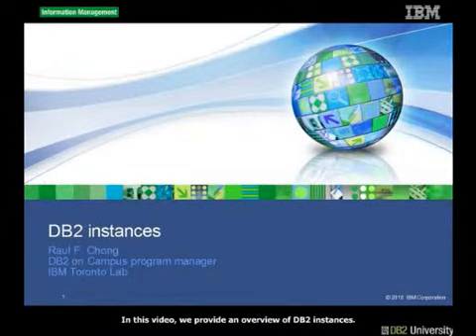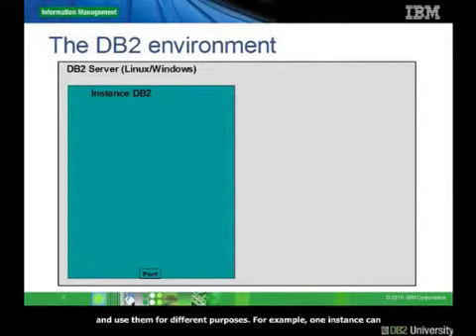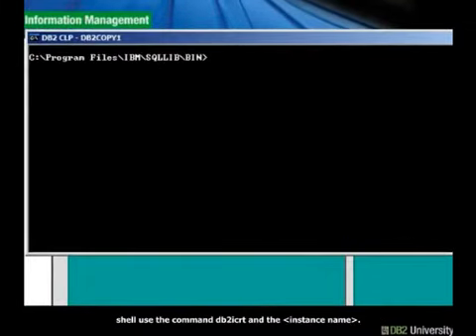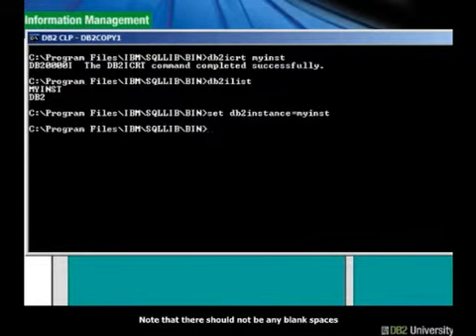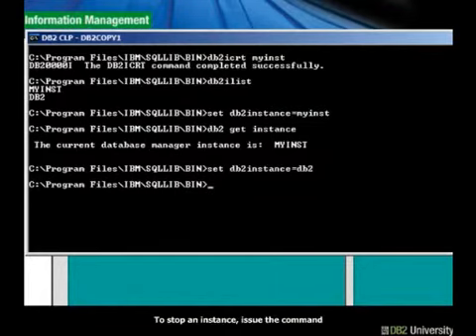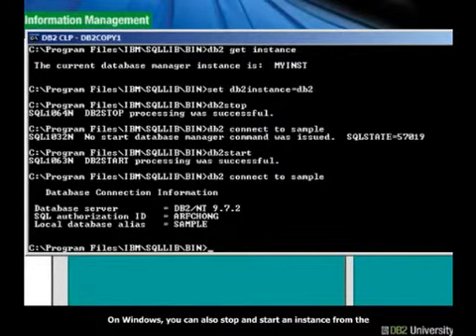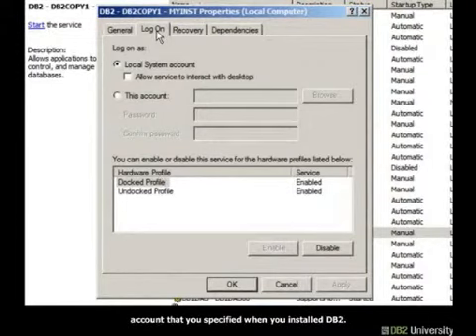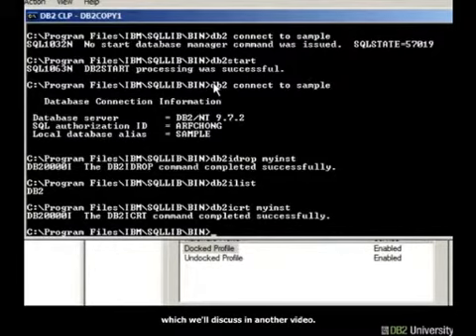Chapter 2(9) - DB2 Instances